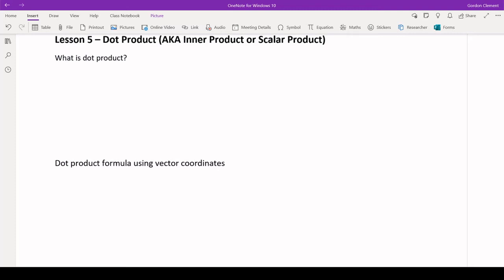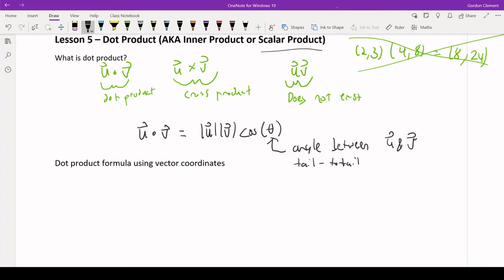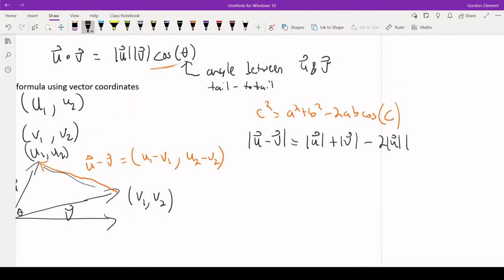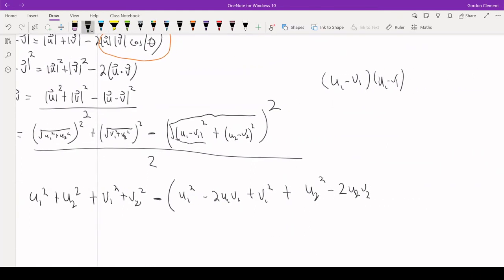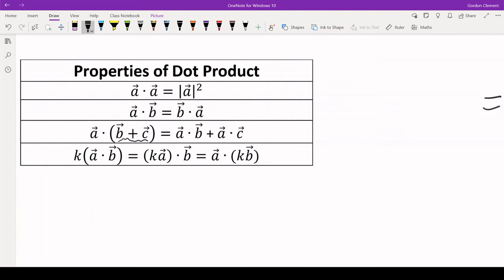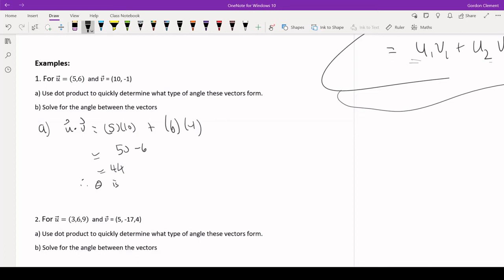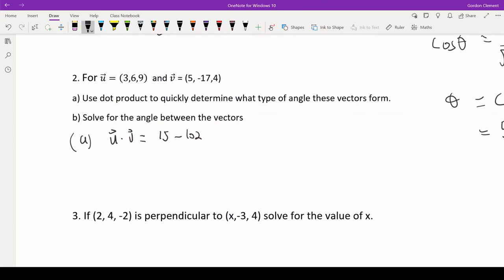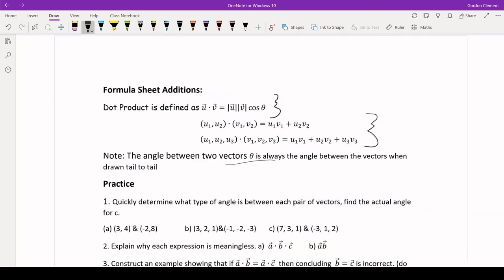Lesson 5 Dot Product